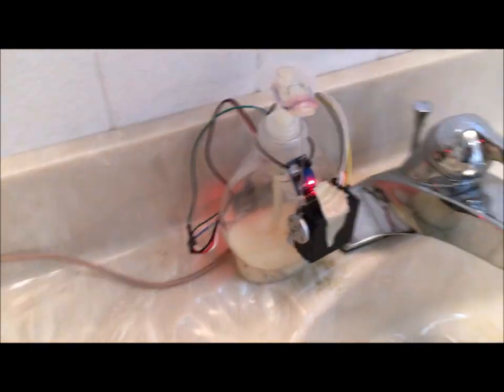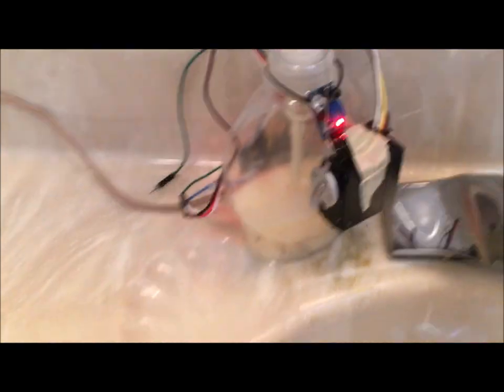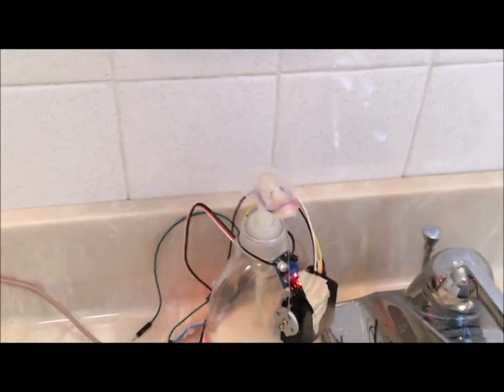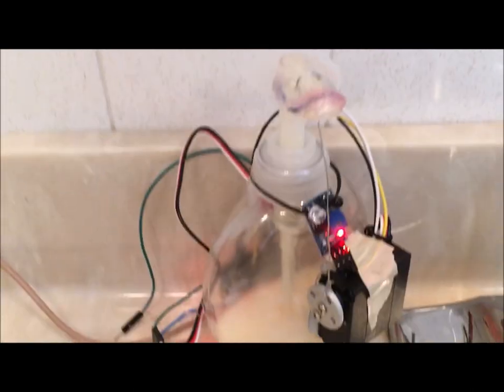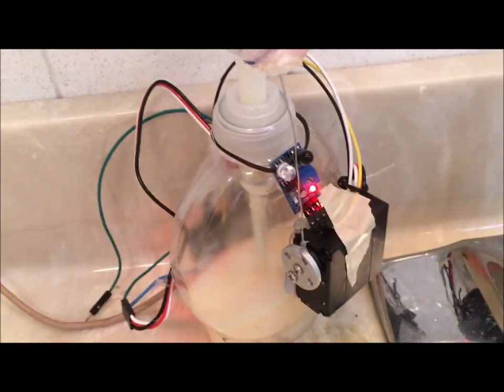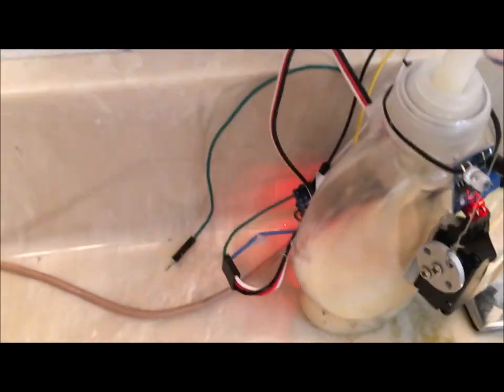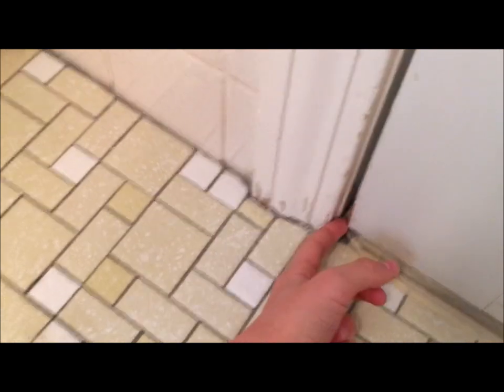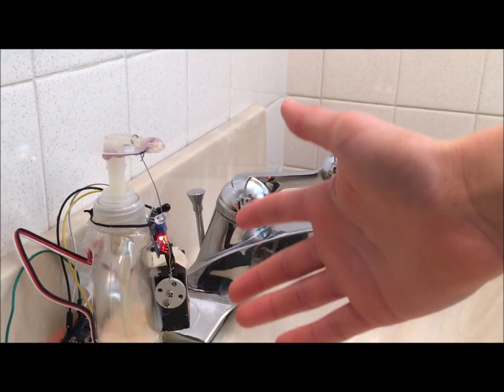Automatic Soap Dispenser With Arduino (For COVID-19)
This is just a quick video to demo my soap dispenser project. This is the best video quality movie I've posted! lol.